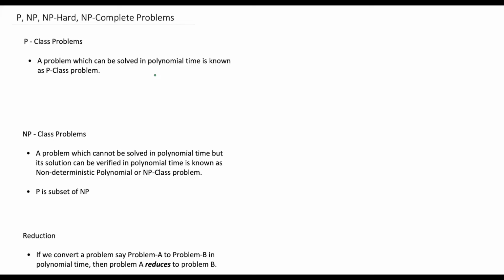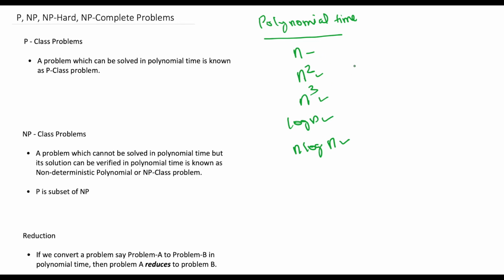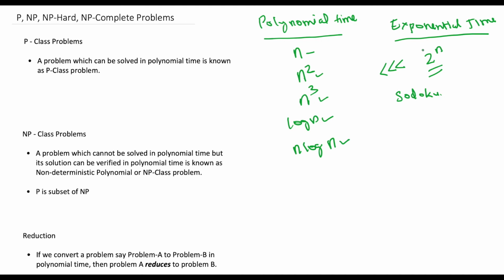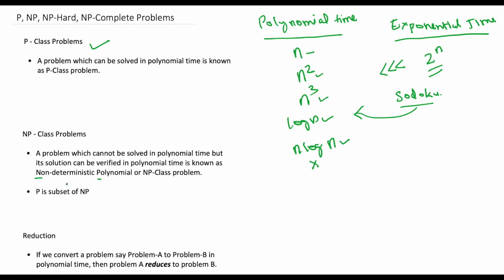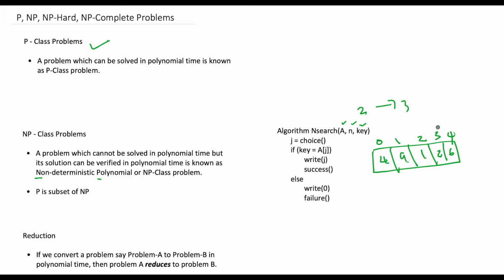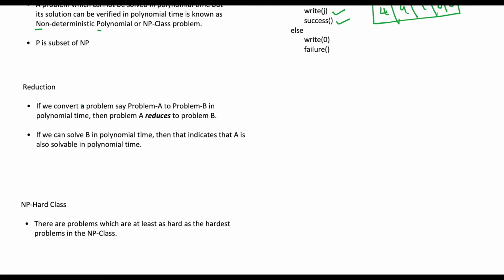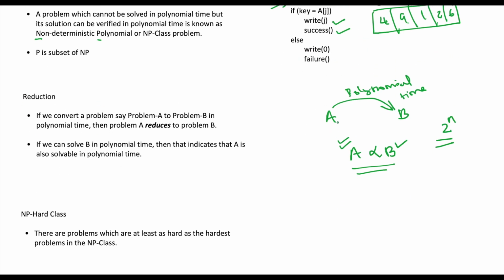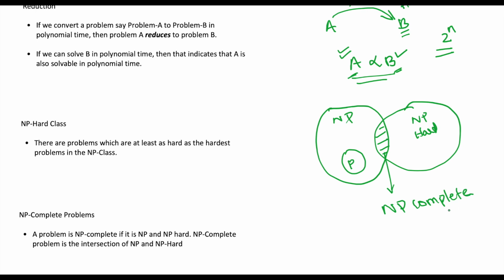P, NP, NP-Hard, NP-Complete problems